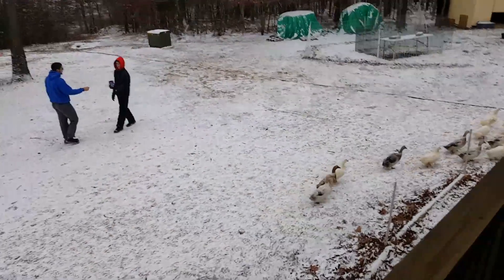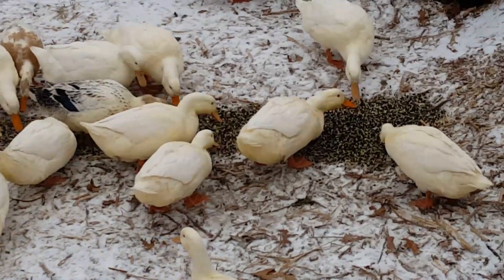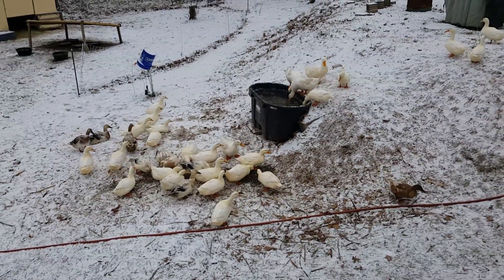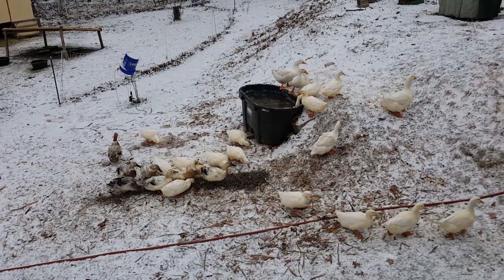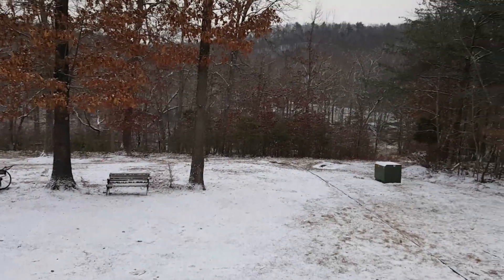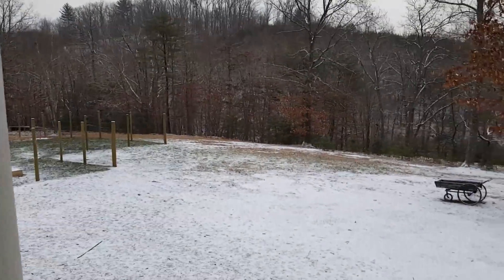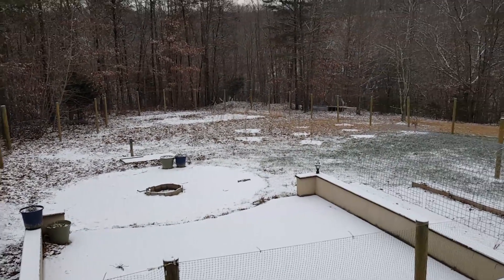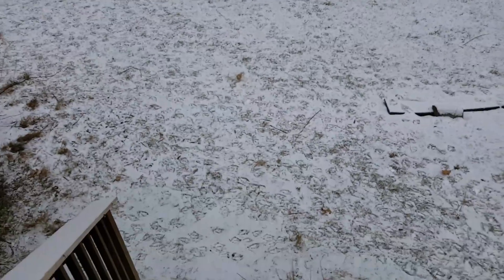First snow 2016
Its Dec 11th and we have got our first snowfall of the year. The duck feet prints are everywhere!

8" Reusable Zip Ties

14" Reusable Zip Ties

TubeBuddy helps us grow our channel. If you would like to use them, please consider using out link below, it helps support us and costs you nothing additional!